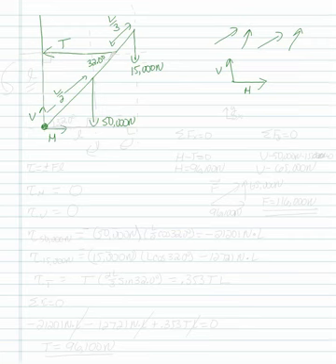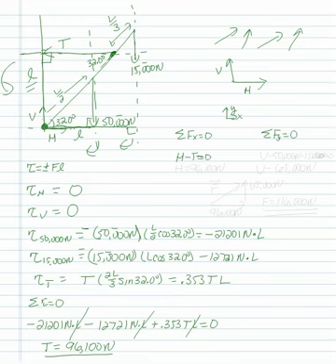Crane boom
Torque on a crane boom